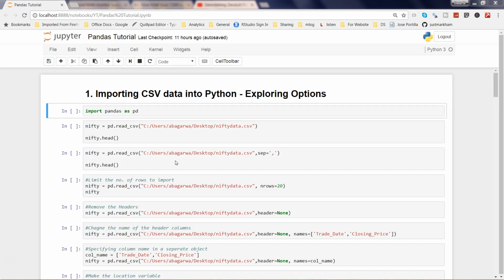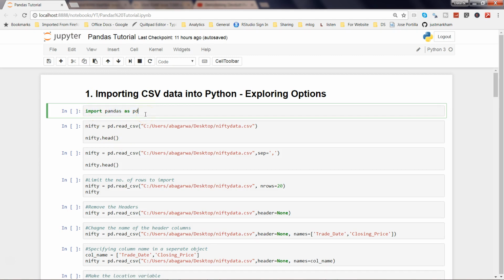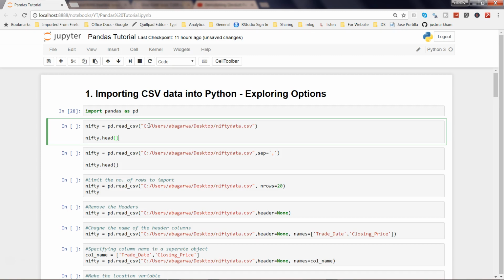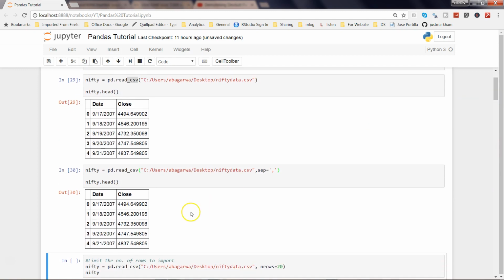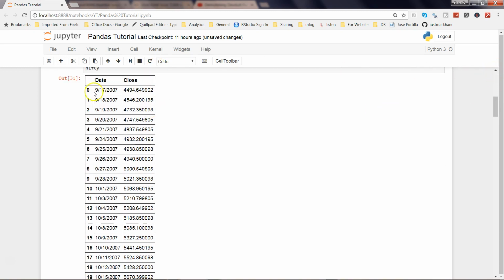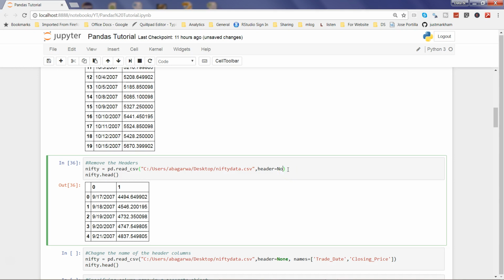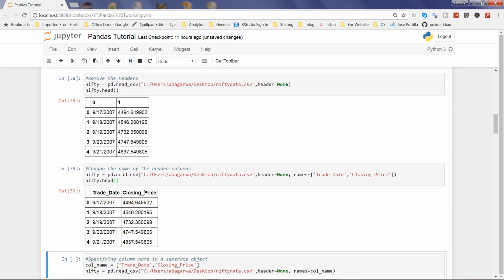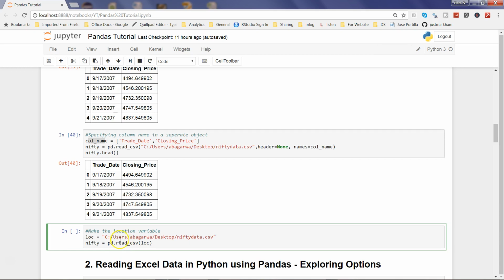Python Pandas Tutorial 1 | How to import CSV data in Python and Configuring options for custom Loads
Hi guys…in this video I have talked about how you can import the csv file in python using pandas and configure its various parameters to make sure you are importing the data correctly and as per your custom needs.